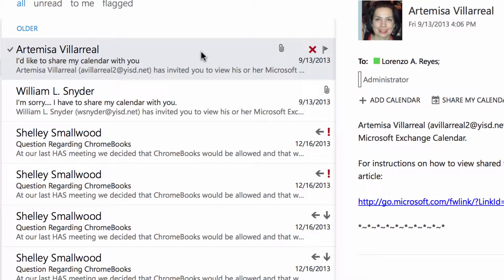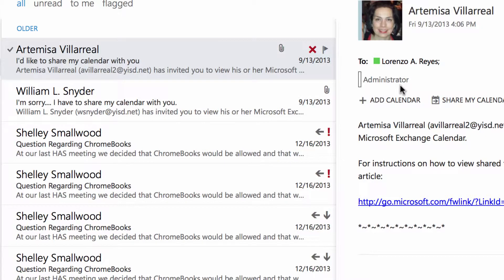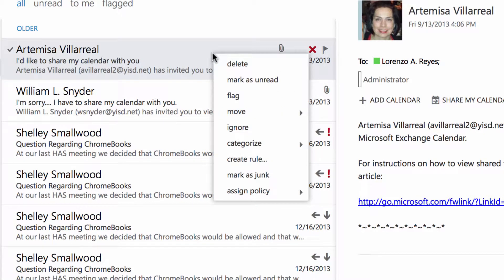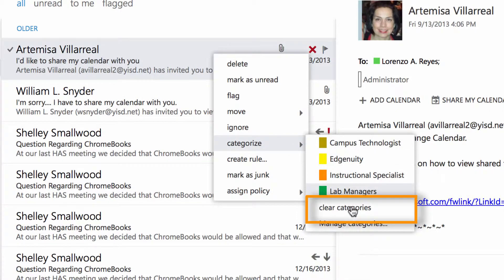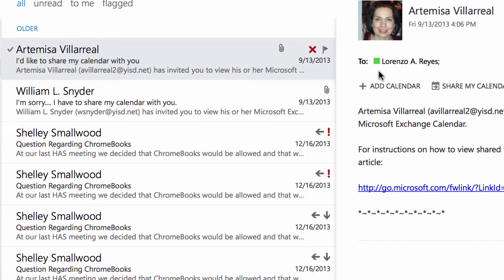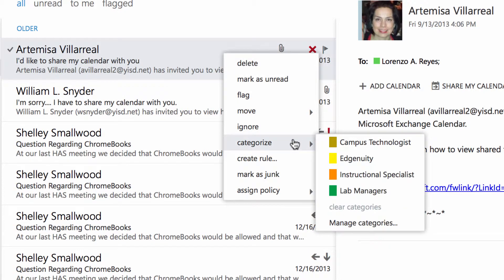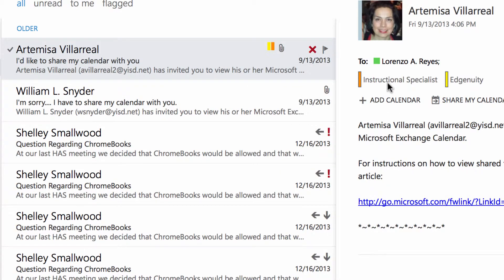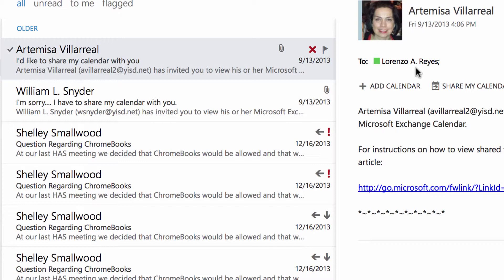Office 365 Outlook: Clear Categories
In this lesson we will learn how to clear assigned categories to email messages.